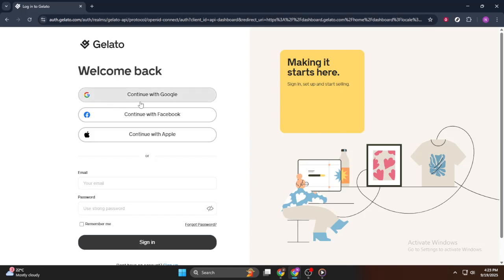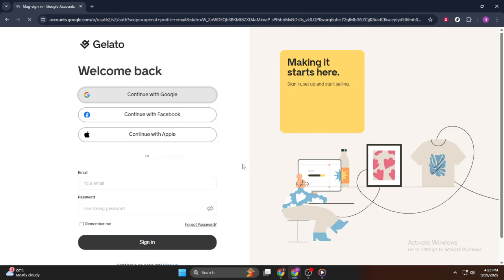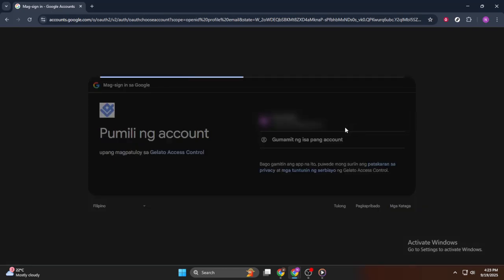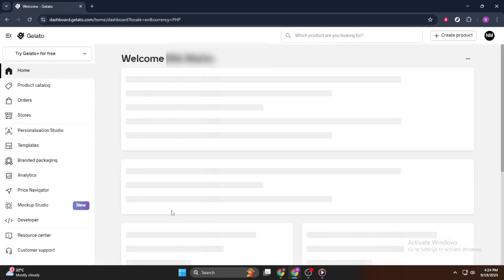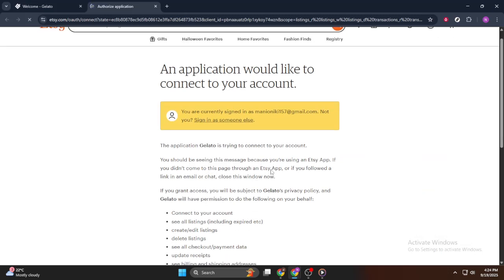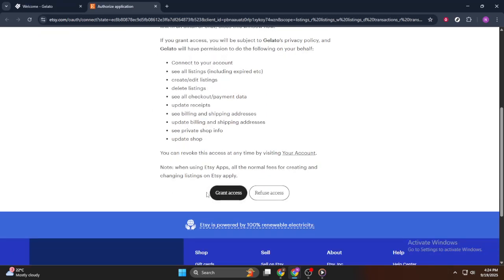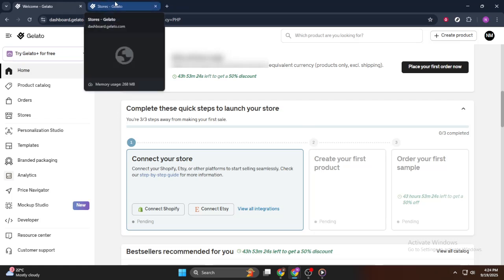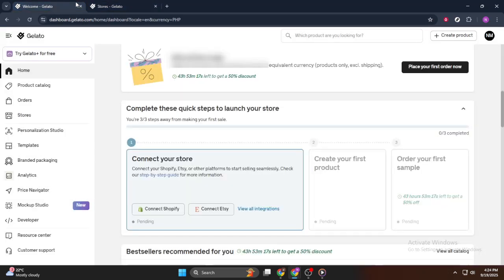How to connect Etsy &amp; Gelato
Want to start selling custom print-on-demand products? 🎨 In this tutorial, I’ll show you how to connect Etsy and Gelato step by step. By integrating Gelato with your Etsy shop, you can easily sell t-shirts, mugs, posters, and more—without handling inventory or shipping.

👉 In this video, you’ll learn:

How to set up a Gelato account

How to connect Gelato to your Etsy store

How to create and publish products directly to Etsy

Tips for managing orders, fulfillment, and shipping automatically

Best practices for running a profitable POD business with Etsy + Gelato

Perfect for beginners who want to start a print-on-demand store quickly and grow their Etsy business.